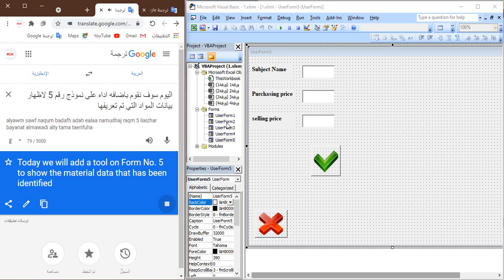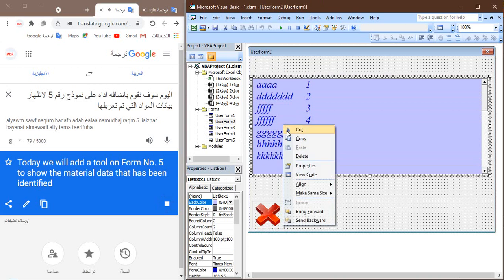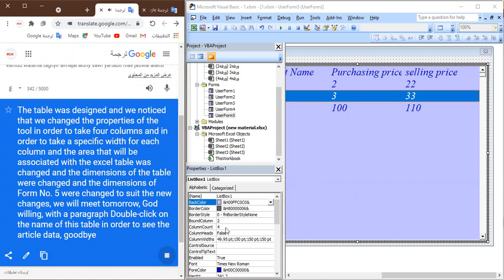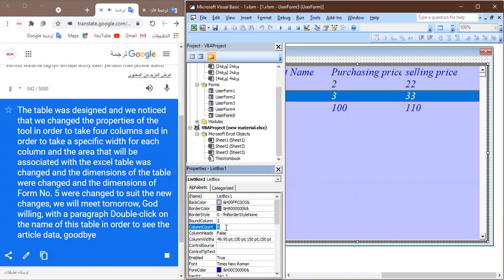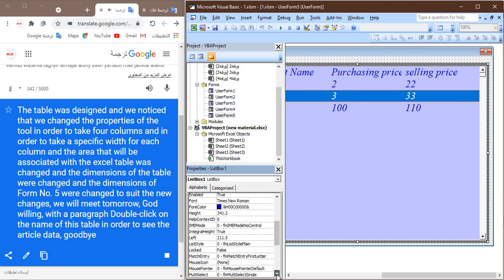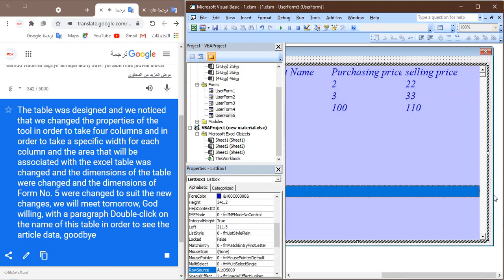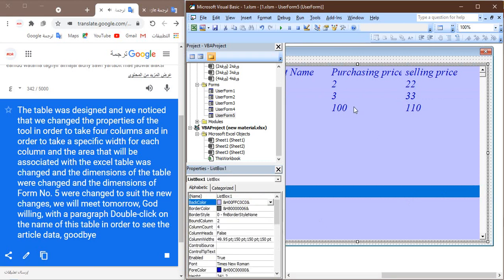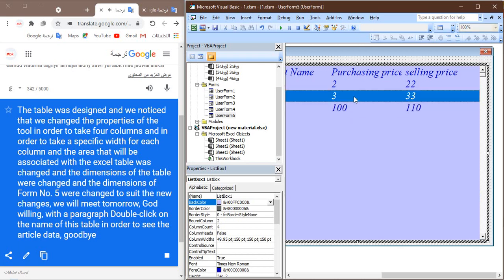تصميم جدول وشيت حركة المواد العامة | All Materials Data Table | الدرس 909 MDR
شرح خطوات تصميم وتنسيق ورقة عمل مجمعة لكافة المواد والأصناف لربط حركة الوارد والمنصرف والرصيد المتبقي لكل مادة.

Step-by-step design and formatting of a centralized materials sheet to track incoming, outgoing, and remaining stock for each item.

الفواصل الزمنية / Timestamps:
00:00 - مقدمة جدول بيانات المواد / Intro to all materials table
01:25 - تنسيق الأعمدة والحقول الرئيسية / Formatting columns & key fields
04:15 - ربط الجدول برصيد أول المدة / Linking table to opening stock
06:10 - تجهيز الورقة لاستقبال البيانات / Preparing sheet for data transfer